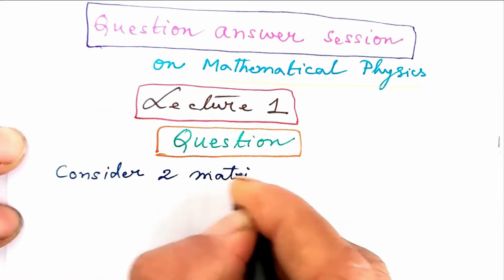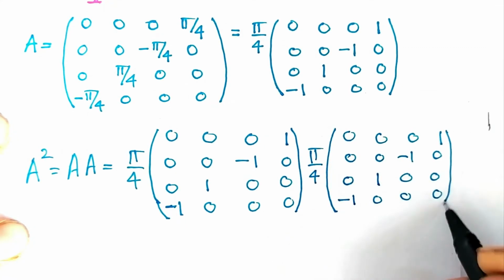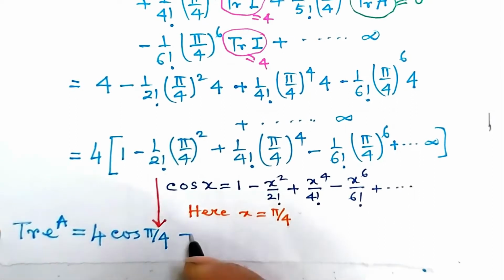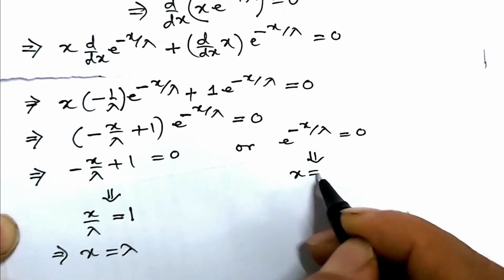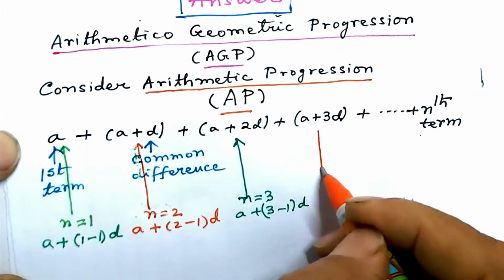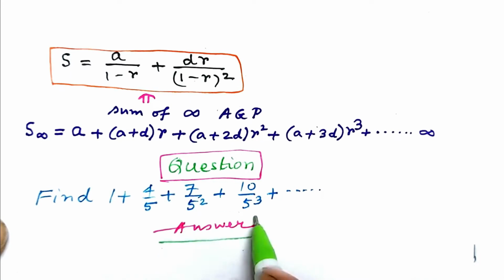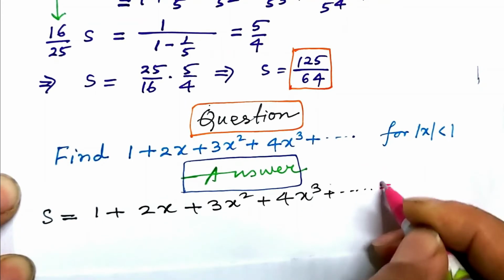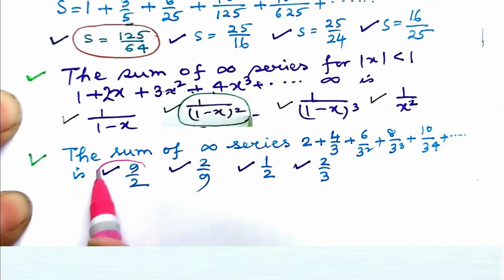Question answer session on Mathematical Physics : Lecture 1 : JG Physics Lectures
Problems on Commutator bracket and anticommutator bracket, Trace , matrices, Arithmetico-Geometric series, maxima minima, TIFR problems.